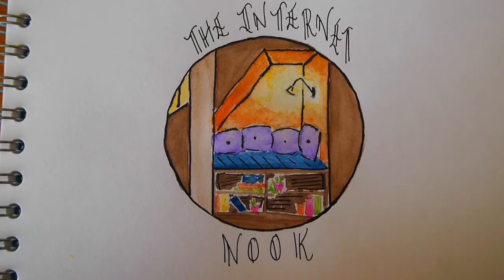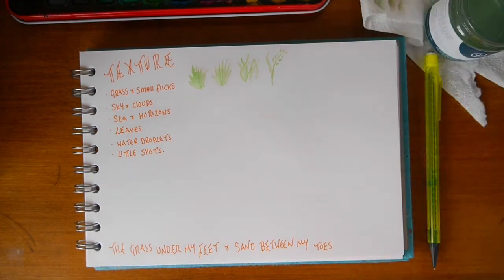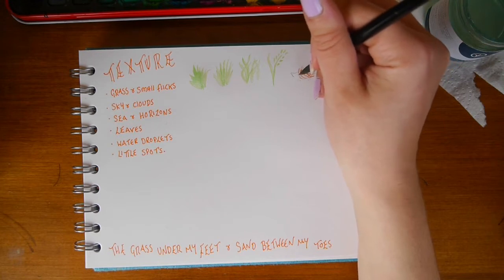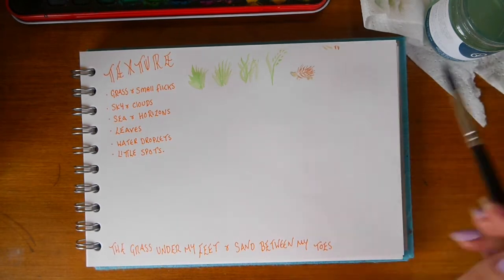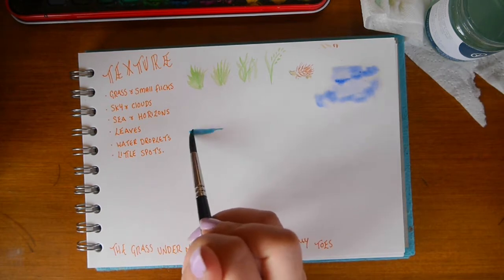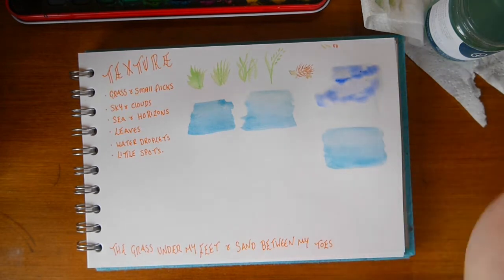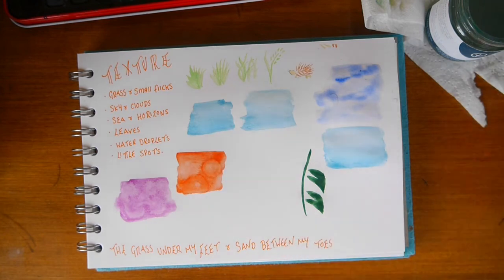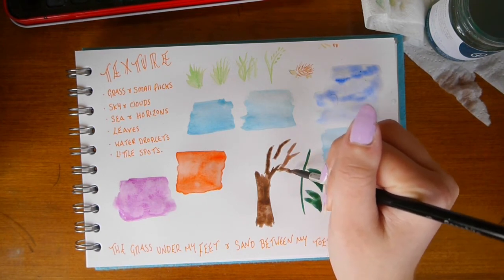Watercolour Tutorial - Texture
Hello,
In this video we look into textures in watercolor. I hope you enjoy watching this video.
This video is Orange = Access level

Stay Cozy